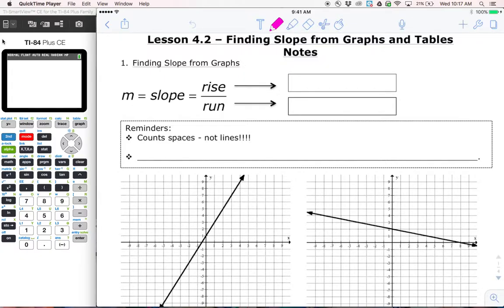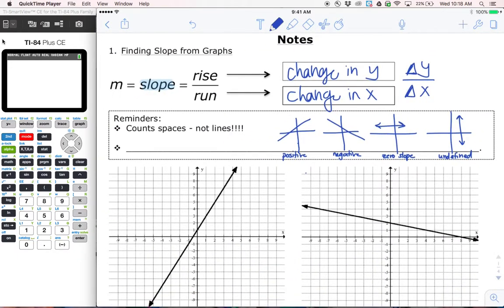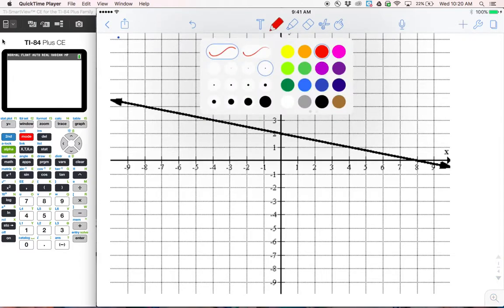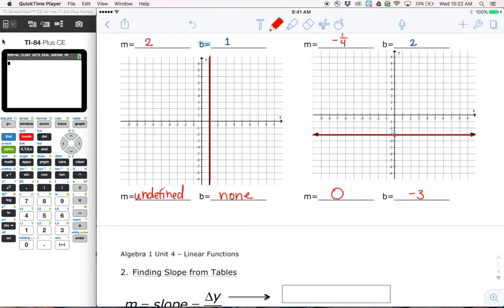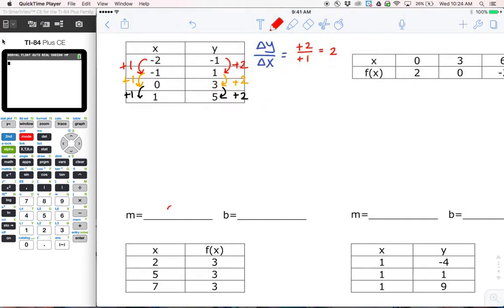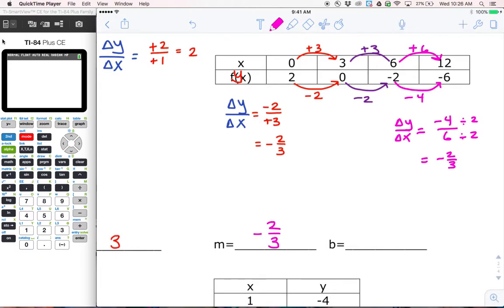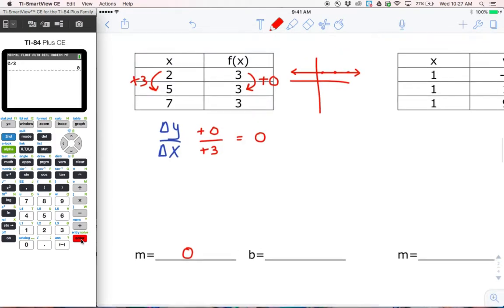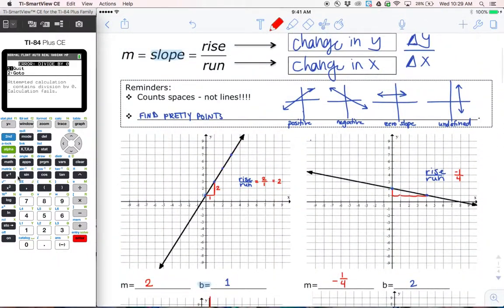4.2 - Finding Slope from Graphs and Tables